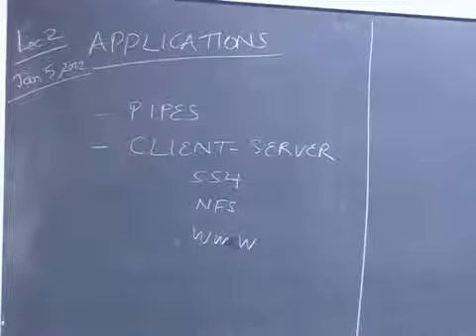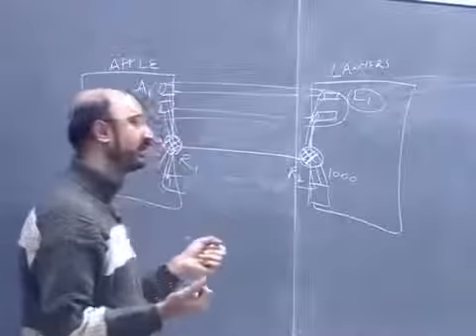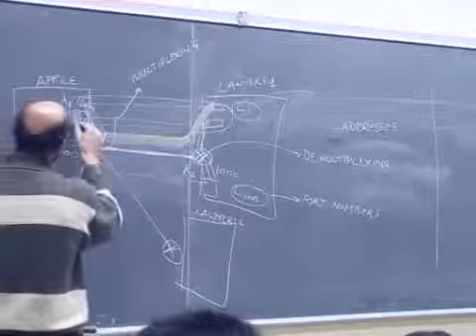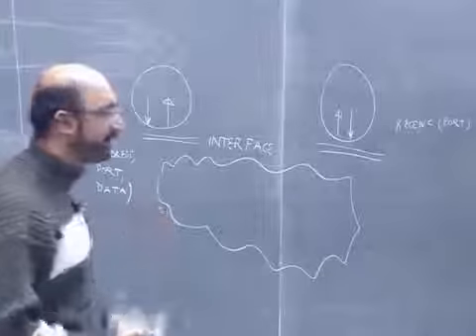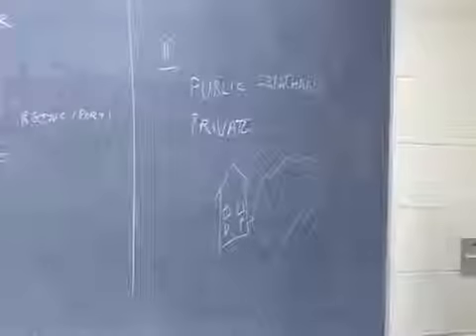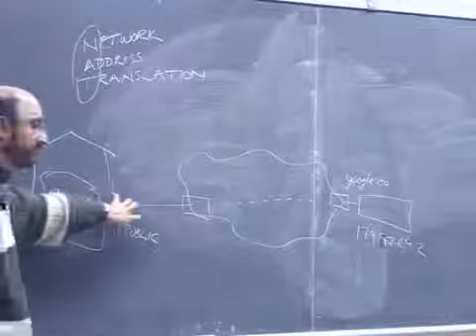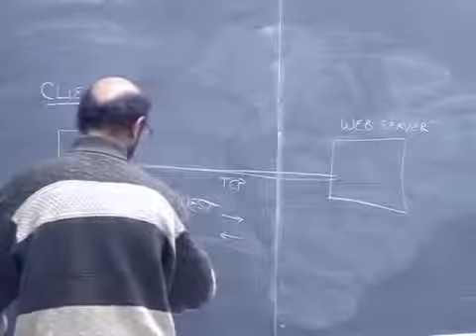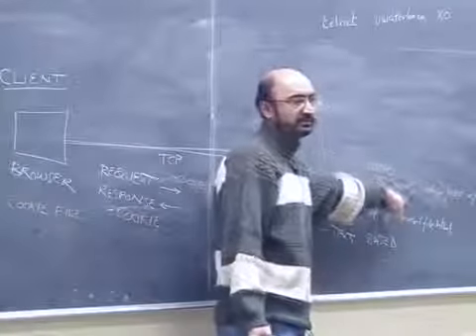Lecture 2- CS 436 Professor S. Keshav